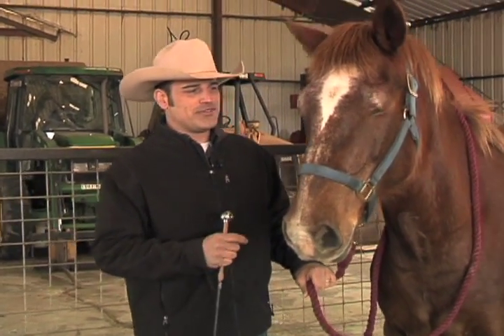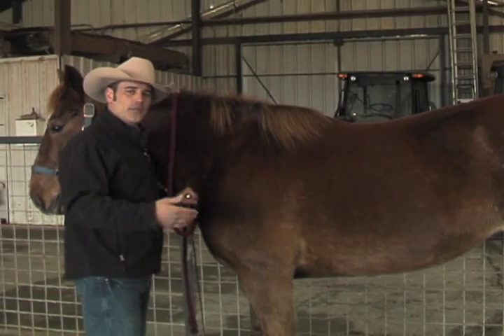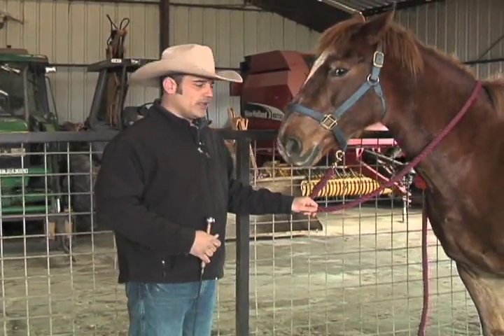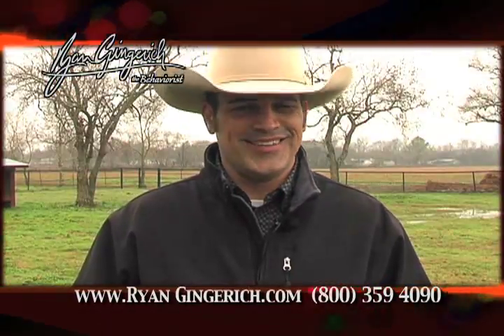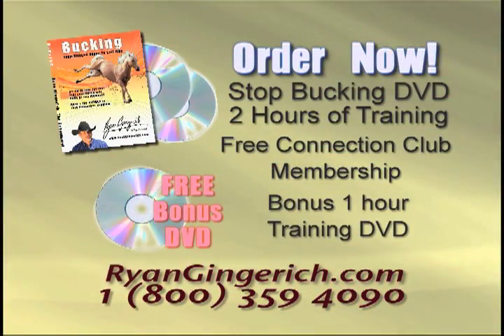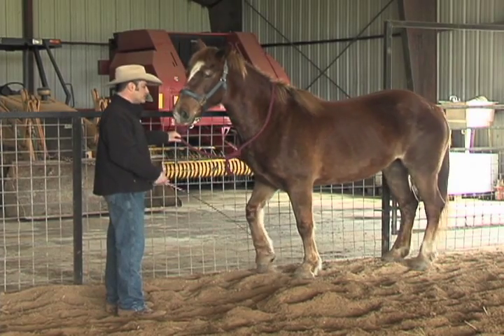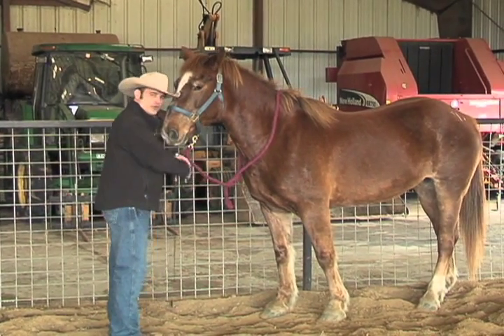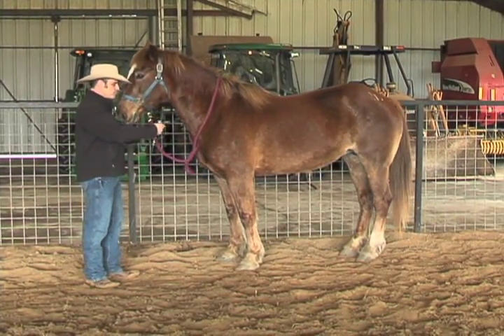Pushy Horse part 1.mov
Ryan works with a pushy horse from the Texas Horse Rescue.